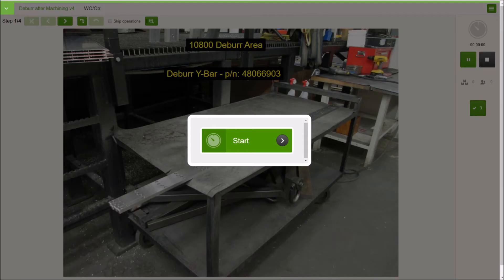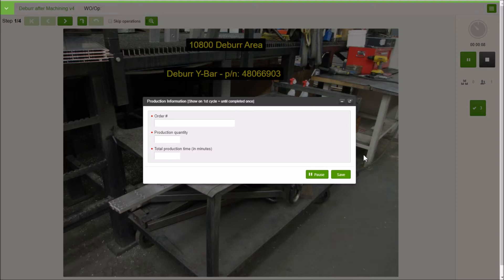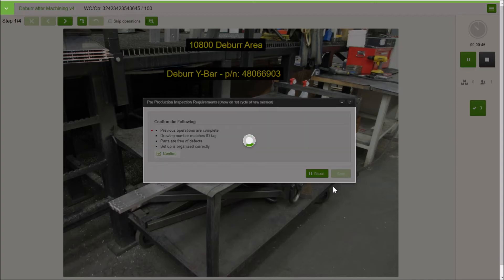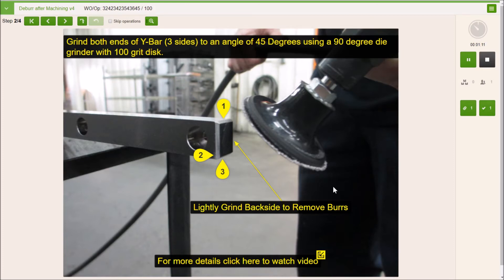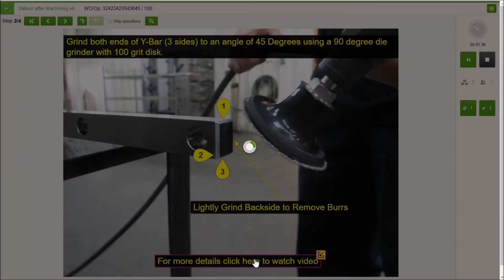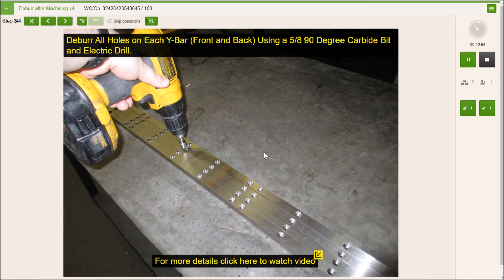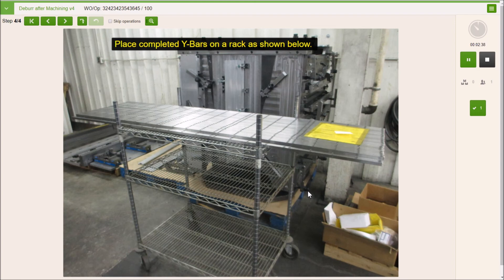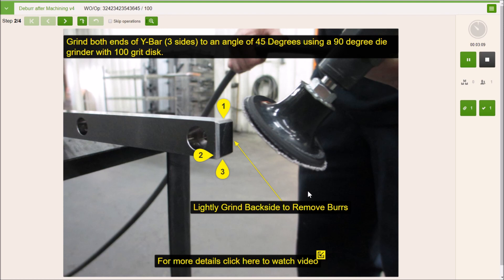Digital Work Instructions for Deburring Processes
This week's GuideBook has a new host - Spero Zervos whose voice you might recognize from the numerous webinars he masterfully hosts at VKS. He will show you how to use Digital Work Instructions for deburring and any other similar processes that can benefit from integrated visual steps.
See how easy it is to provide operators with additional details on a process with auto-played video or video links for more experienced workforce within a work instruction.
Discover the features VKS software offers to streamline machine processes with clear visual instructions, data collection for efficiency reports and checklists to decrease the defect rate per job.

KEY FEATURES explored in this GuideBook's Digital Work Instruction:

1. Video Steps Integration
2. Data Collection
3. Checklists